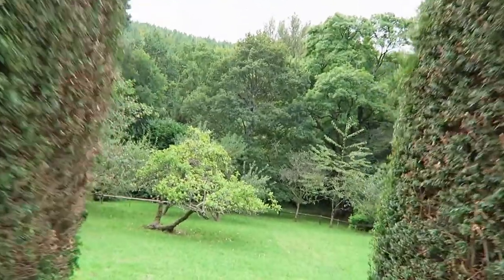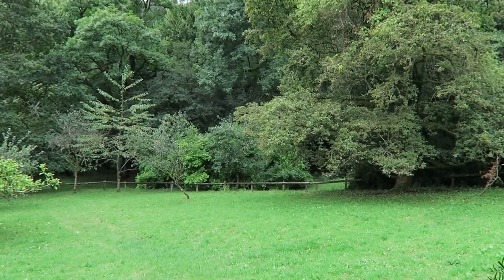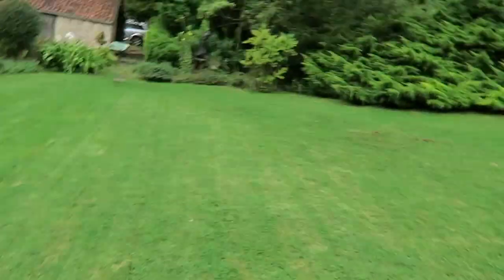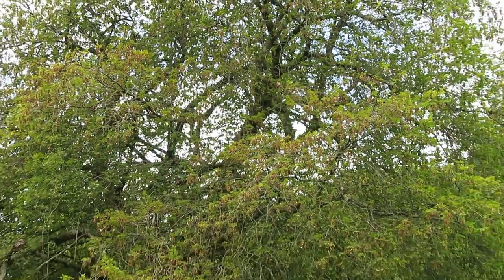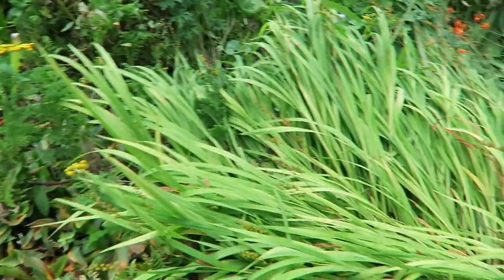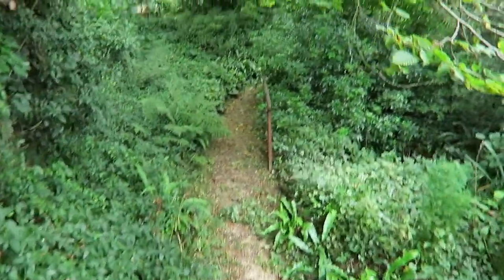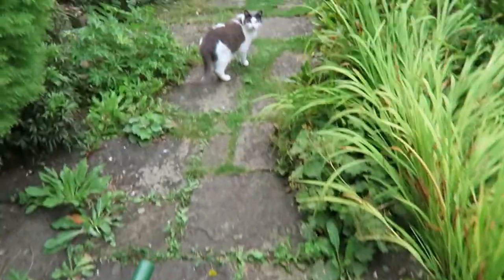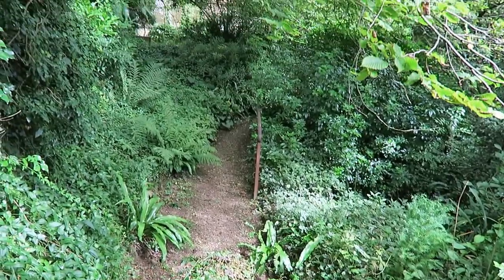A DAY IN FAIRYLAND Pt 3, PARTIAL TOUR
Part three of one of my first garden vlogs that I filmed last year when I was just starting out filming, I'm glad I've improved in many ways, I almost didn't upload this but it serves as a record of my progress and fits my remit of showing the 'warts and all' truth, so I uploaded it for all to see! It includes a small tour that future vlogs will link to the various areas,,,eventually,